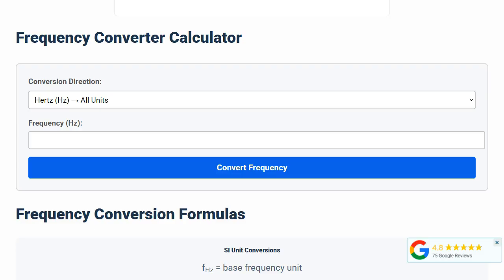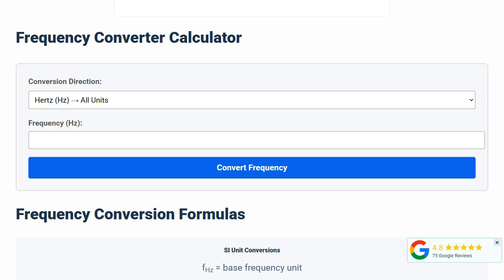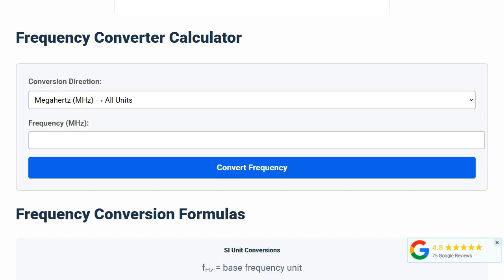Frequency Converter Interactive Calculator - Instructions Video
Learn how to use the Frequency Converter Interactive Calculator to seamlessly convert between different frequency units including Hertz (Hz), Kilohertz (kHz), Megahertz (MHz), Gigahertz (GHz), and Terahertz (THz). This calculator is essential for electrical engineers, audio professionals, RF technicians, and anyone working with signal processing or telecommunications. Simply enter a frequency value in any supported unit, and the calculator instantly converts it to all other frequency units using standard conversion factors. For example, entering 1000 Hz will show you the equivalent values in kHz (1), MHz (0.001), GHz (0.000001), and THz (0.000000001). The conversion formula is based on powers of 10: 1 kHz = 1000 Hz, 1 MHz = 1,000,000 Hz, 1 GHz = 1,000,000,000 Hz, and 1 THz = 1,000,000,000,000 Hz. This tool is perfect for radio frequency calculations, audio engineering, telecommunications design, and scientific research. and explore thousands of other free engineering calculators at firgelliauto.com